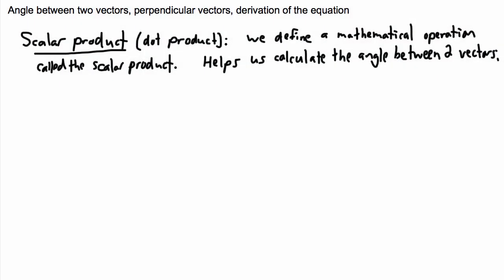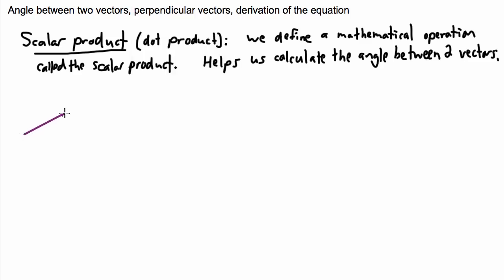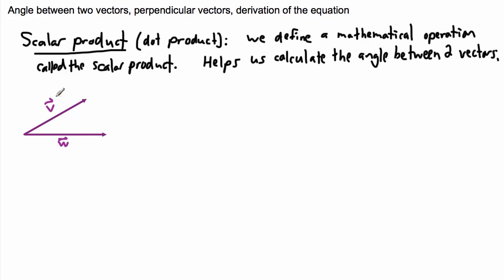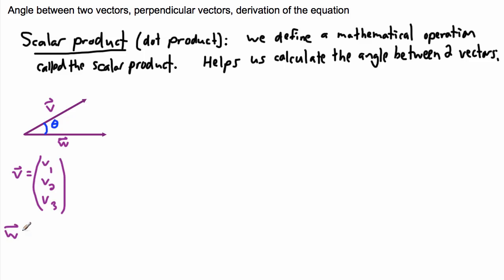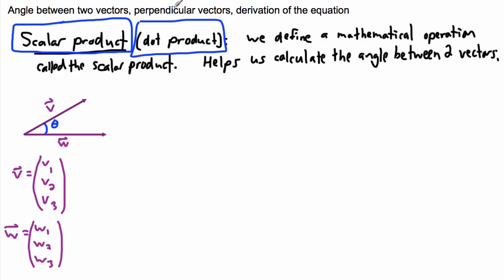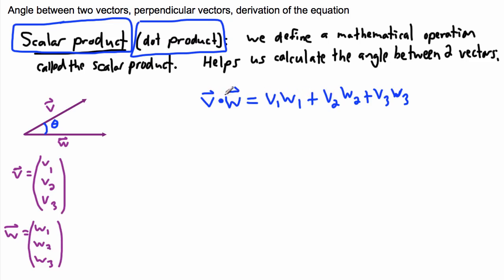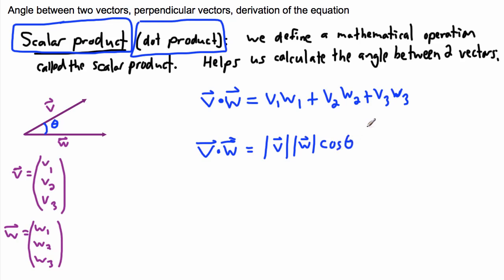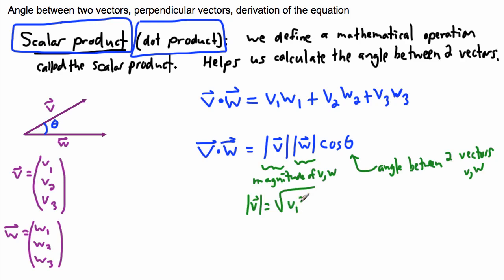IB Math - Vectors - Scalar product (dot product) (1/3)